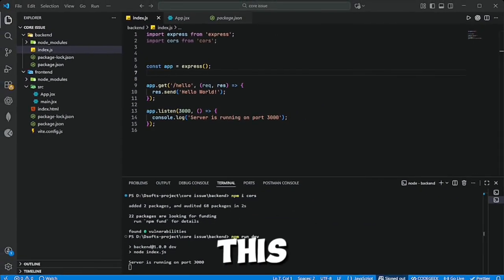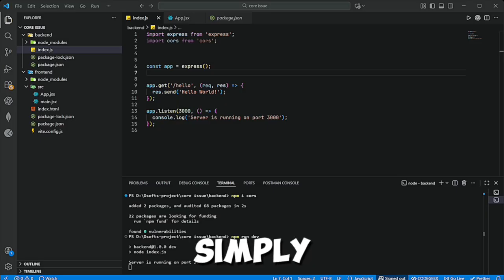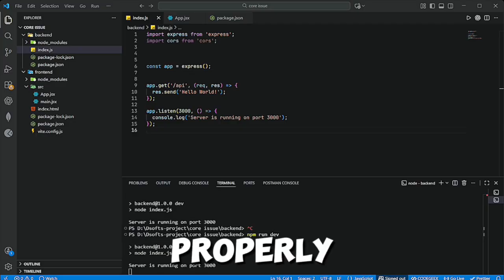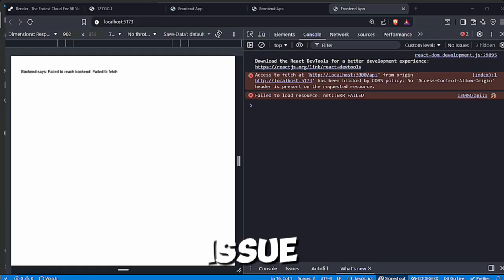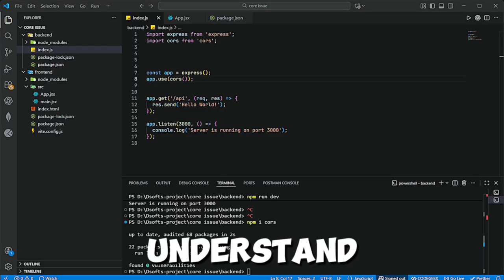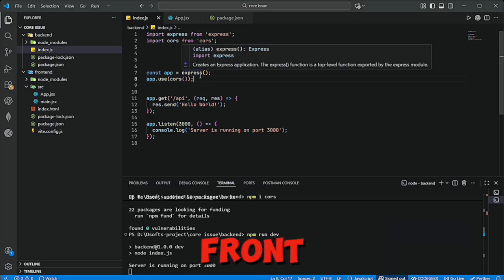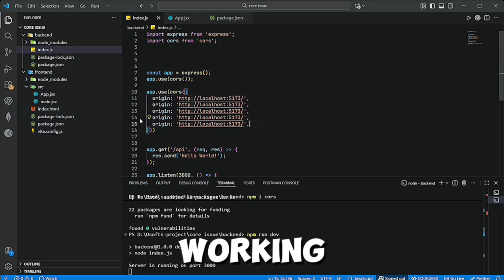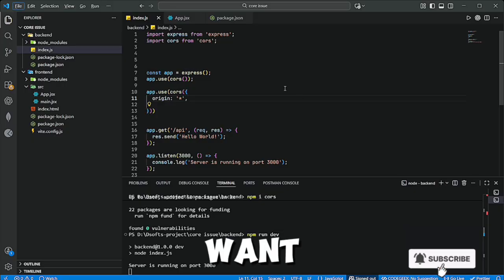CORS Error: Blocked by Core Policy | Fix CORS Issues in React & Node.js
Are you facing the “Blocked by CORS policy” or “Blocked by core policy” error while connecting your React frontend with a Node.js backend?

In this video, we clearly explain:
✔ What CORS (Cross-Origin Resource Sharing) is
✔ Why browsers block requests due to core policy
✔ How CORS works in React and Node.js
✔ Common mistakes that cause CORS errors
✔ How to properly fix CORS issues in Node.js APIs

This tutorial is beginner-friendly and perfect for developers working with:
React, Node.js, Express, REST APIs, and Frontend–Backend integration.

📌 Topics Covered:
- CORS explained in simple terms
- Core policy error meaning
- Browser security & same-origin policy
- Fixing CORS in Node.js (Express)
- Real-world API error example